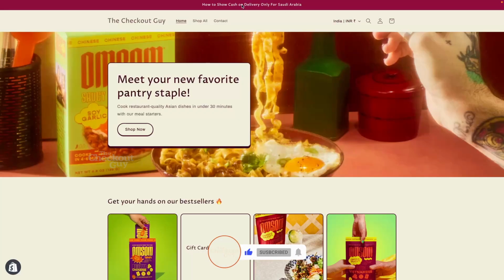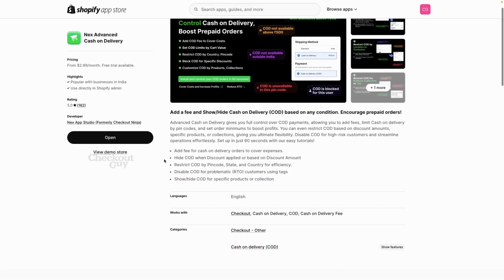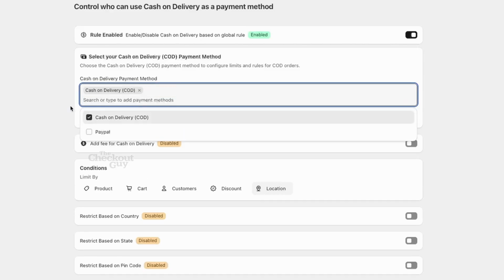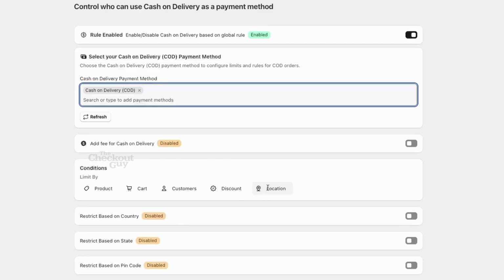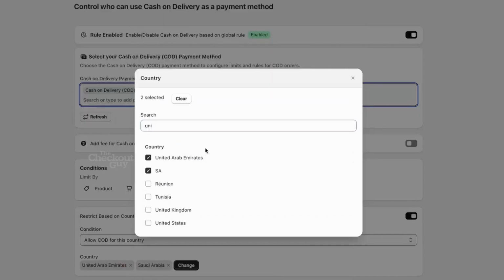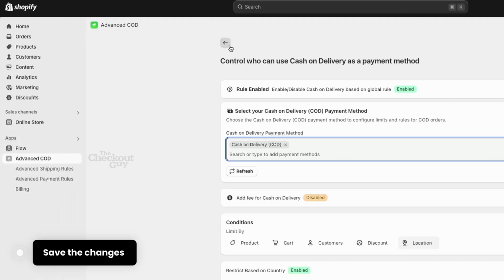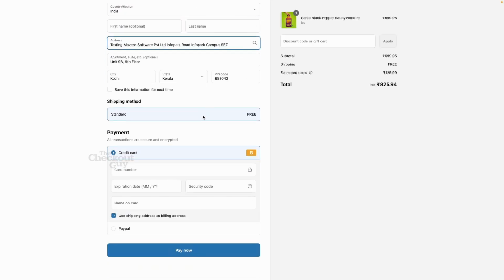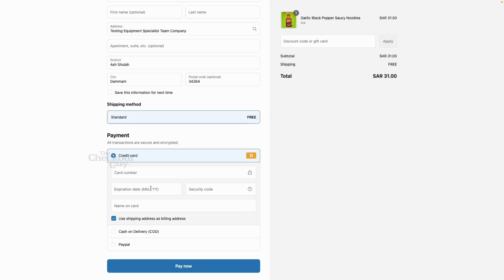How to Show Cash on Delivery Only For Saudi Arabia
Want to offer Cash on Delivery (COD) only for Saudi Arabia in Shopify? In this step-by-step tutorial, I’ll show you how to restrict COD to specific countries.

📌 Timestamps:
00:00 – Introduction
00:19– Introduction to Application
00:35 – Go to Advanced COD App
00:42 – Click on Limit COD Based on Location Configure Button
00:48– Enabling COD for Saudi Arabia Only
01:59– Testing on Online Store